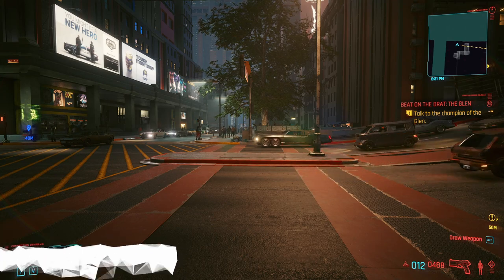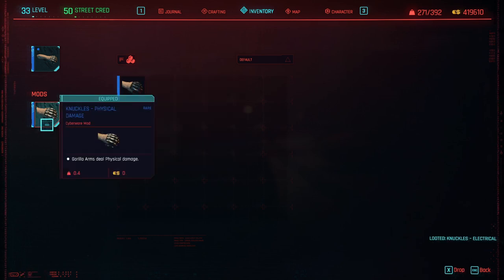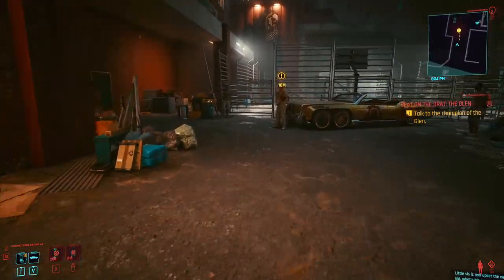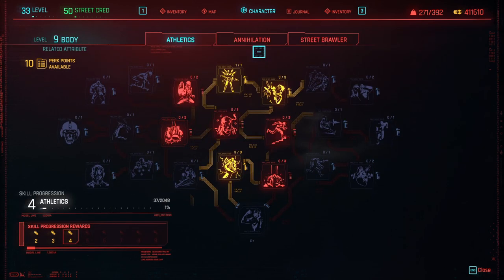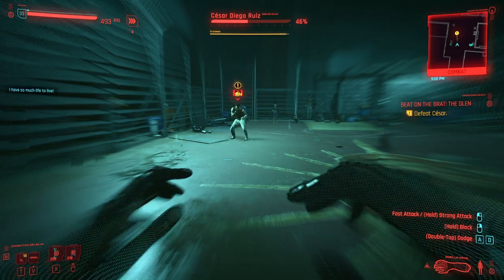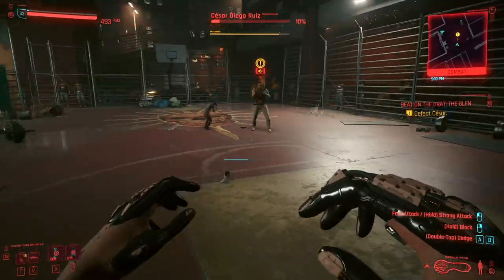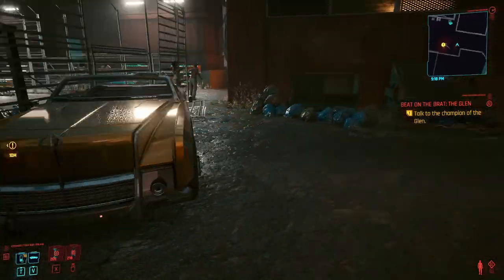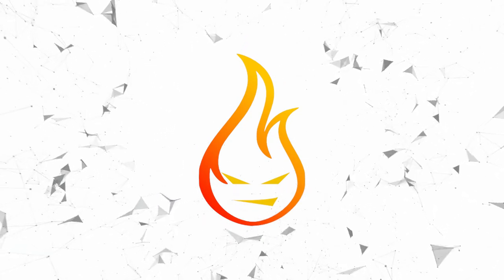Cyberpunk 2077 Beat On The Brat The Glen Legit Full Guide (No spoilers)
In today's Cyberpunk 2077 video, I guide you on how to easily beat the mission Beat On The Brat The Glen without any exploits or cheats and how you can win a free car.

Cyberpunk 2077 is an open-world, action-adventure story set in Night City, a megalopolis obsessed with power, glamour, and body modification. You play as V, a mercenary outlaw going after a one-of-a-kind implant that is the key to immortality. ~Steam Store